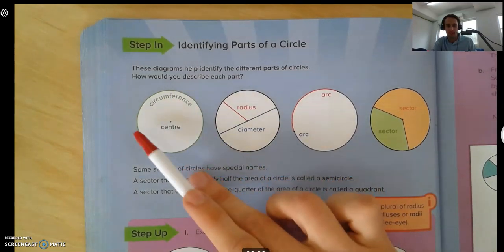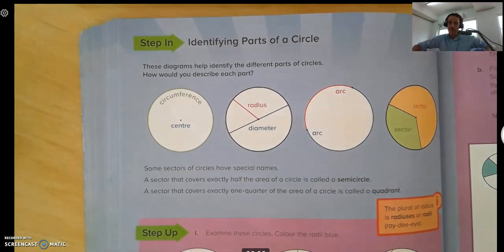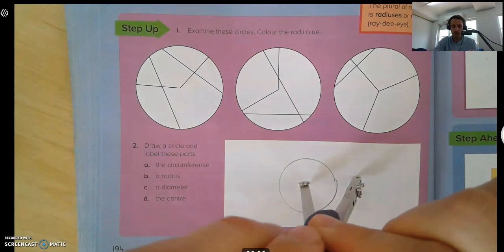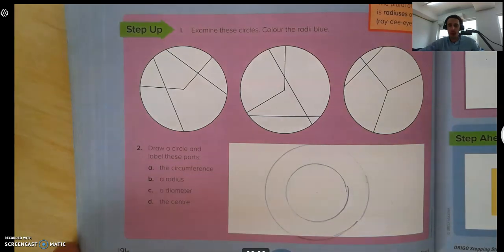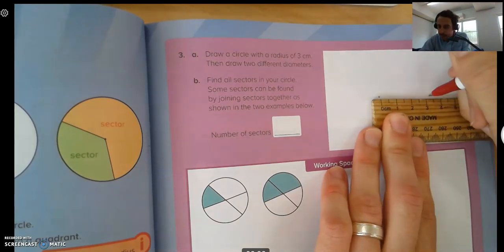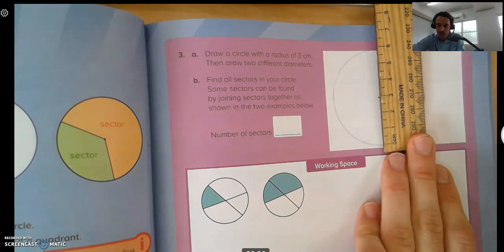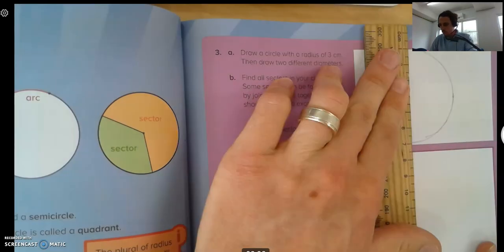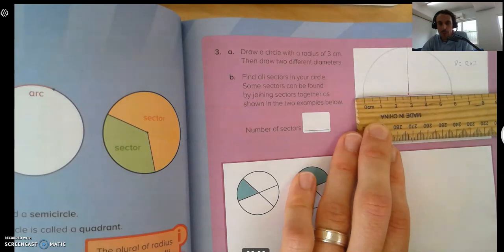Identifying Parts Of A Circle